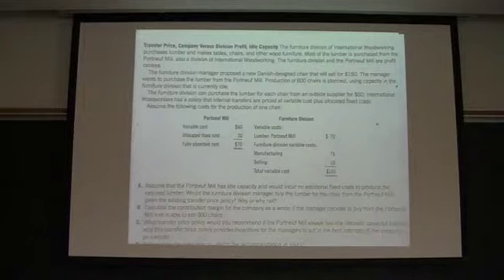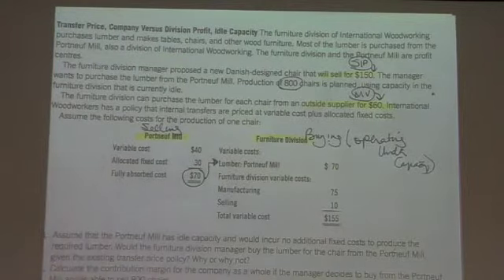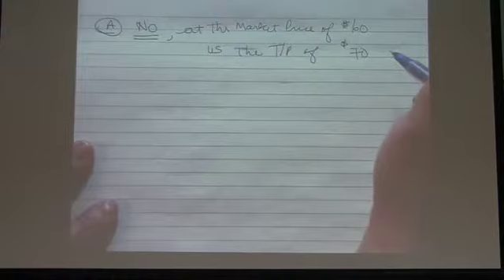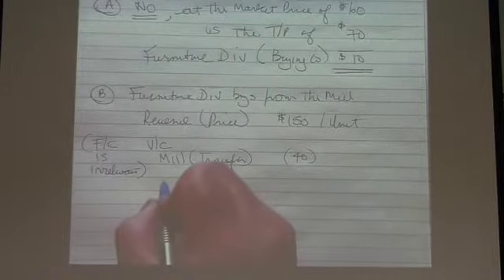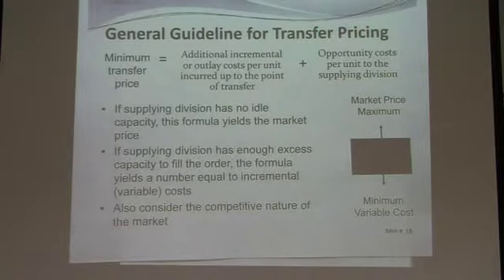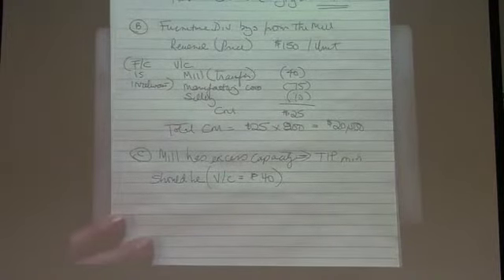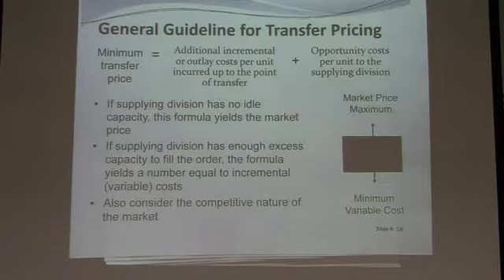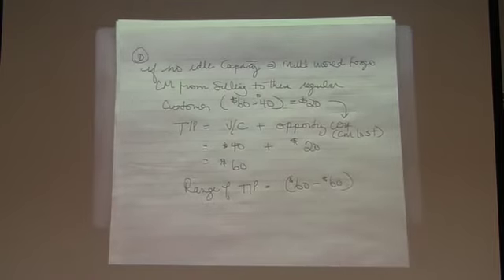MGAB03H3 Lecture 67